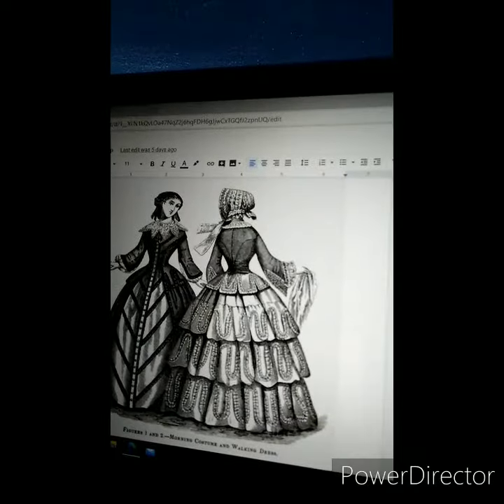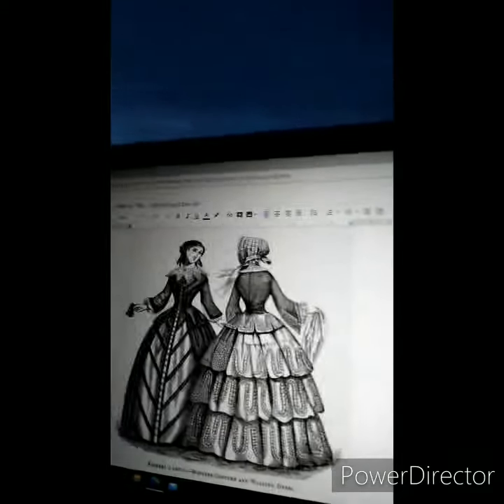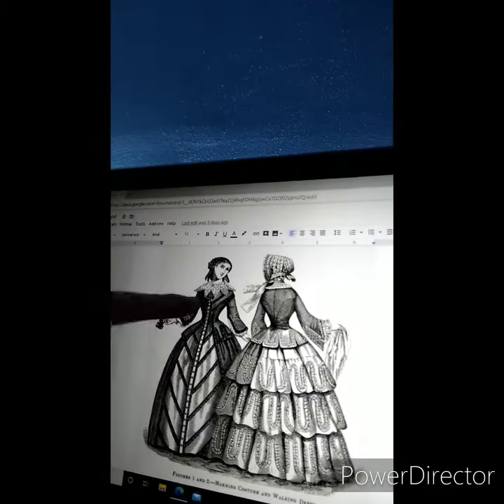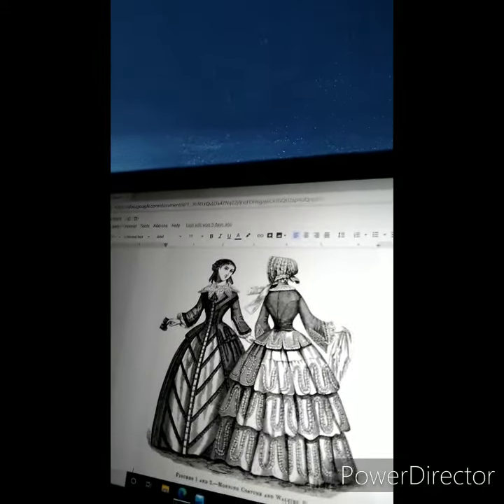Ethan discusses clothing.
The National Oregon/California Trail Center is located in MONTPELIER, IDAHO. Visitors can go back in time to visit a gun shop, mercantile, ride in a covered wagon and spend time around the evening encircled wagon train at the Clover Creek Encampment.

Our young wagon master Ethan discusses the type of clothing worn along the Oregon Trail and in 1852 in general.